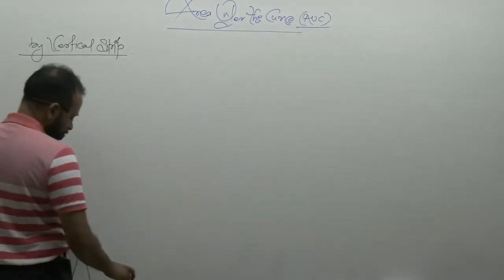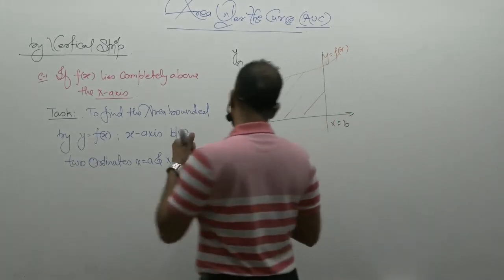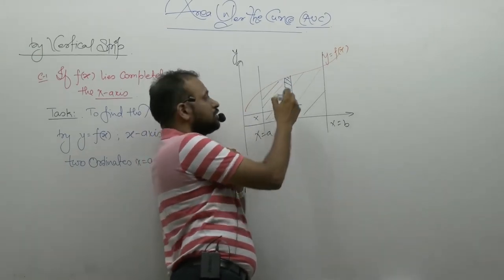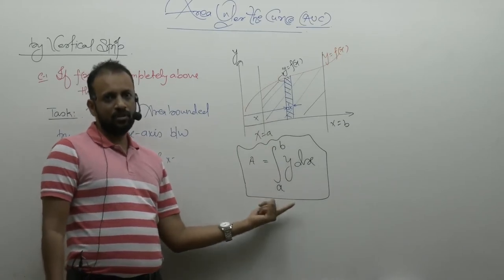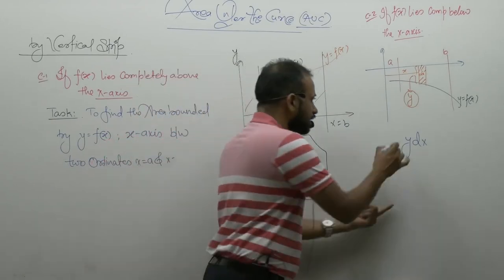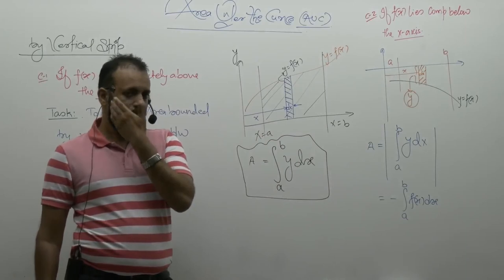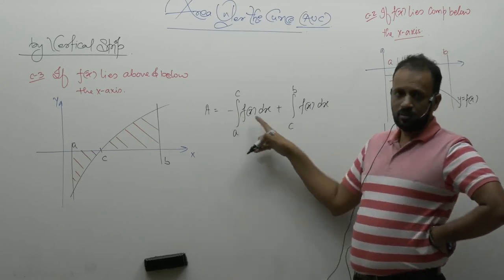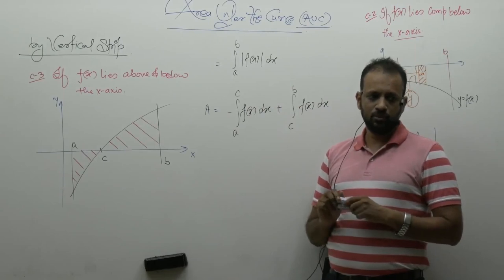Area Under the Curve by taking Vertical Strips-01 By Prakash Gupta (PG Sir) B.Tech. IIT Bombay